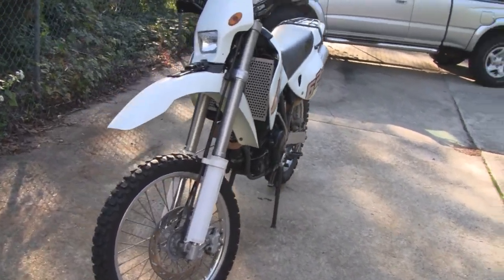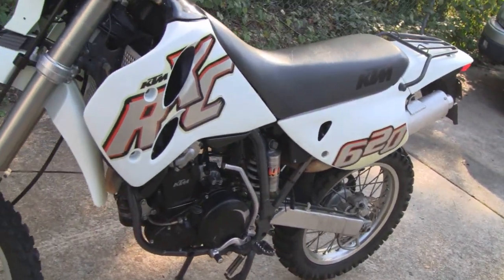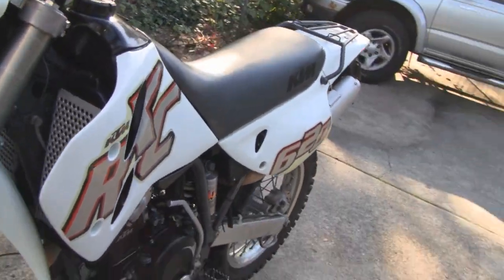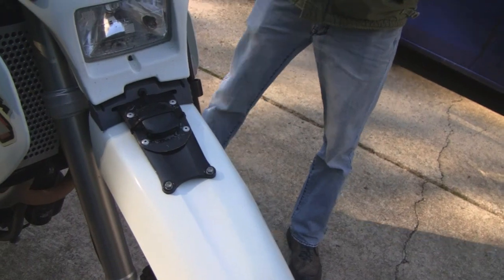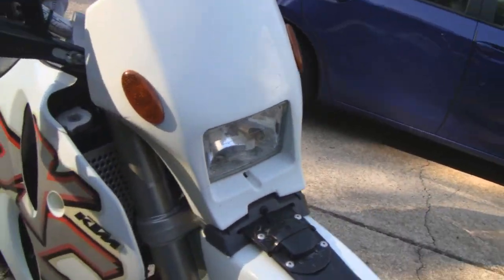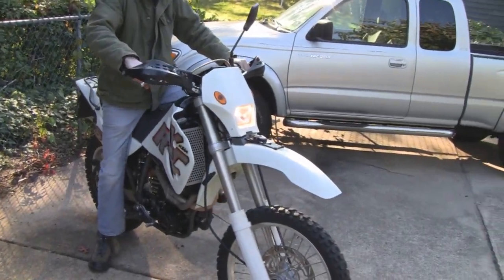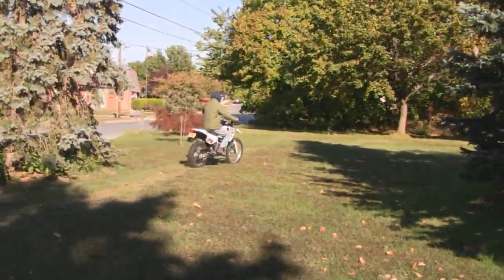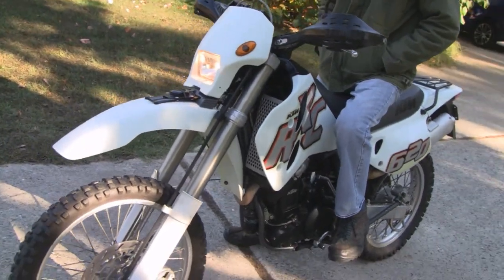KTM 620 RXC MOTORCYCLE LC4 ENGINE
Lil' Dirtbike Picked up a nice Motorcycle to ride up and back to College with.